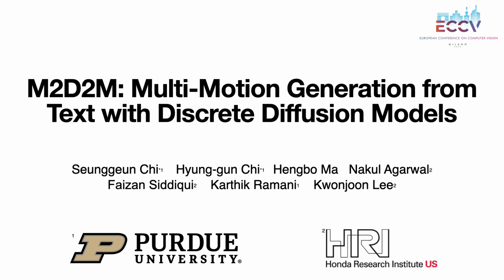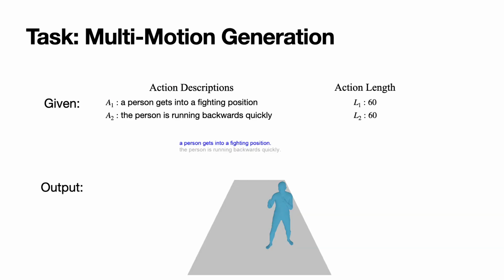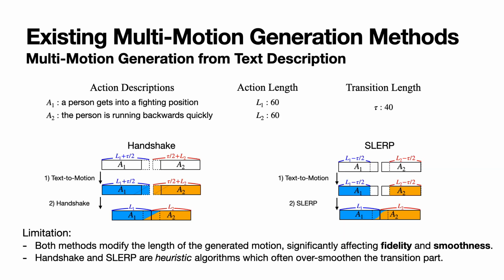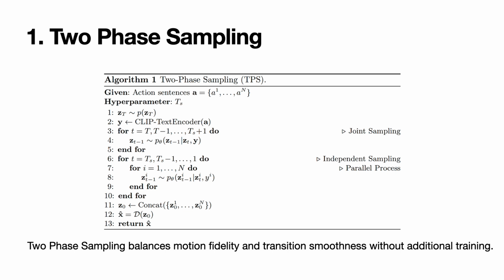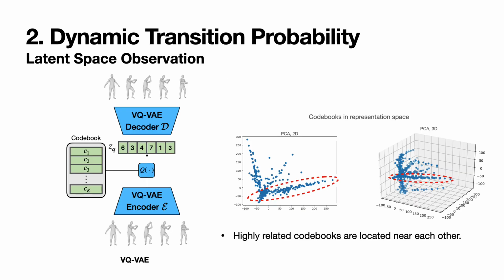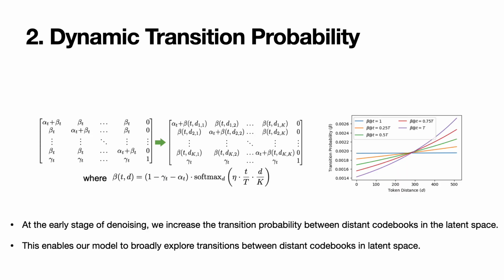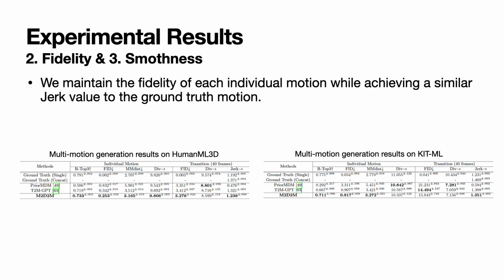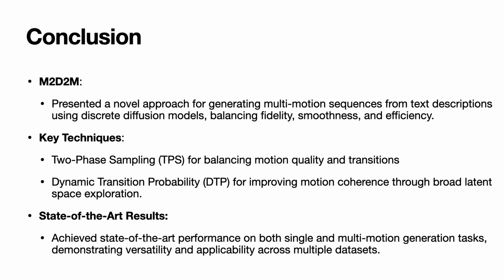[ECCV 24] M2D2M: Multi-Motion Generation from Text with Discrete Diffusion Models